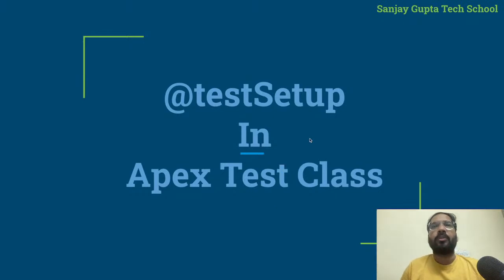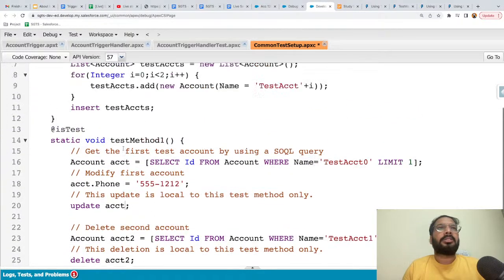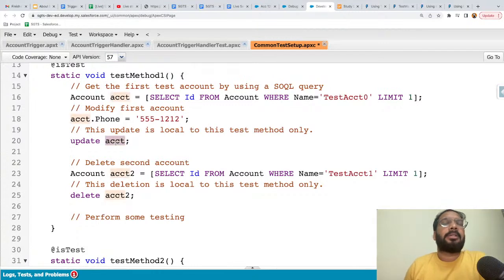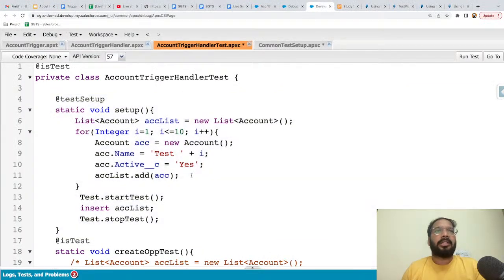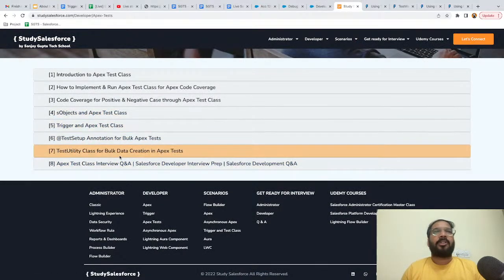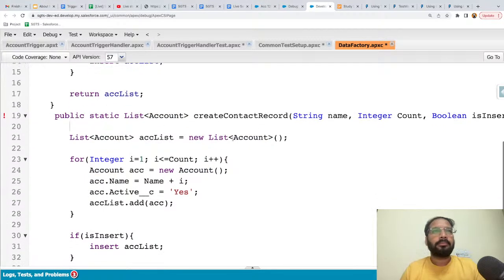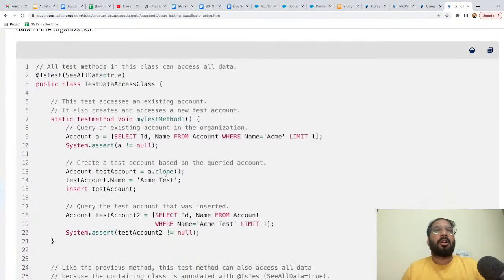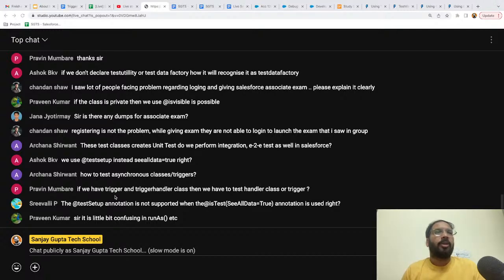Day 52 | Salesforce Bootcamp 2023 | Apex Test Class @testSetup & Data Factory | Learn Live w/ Sanjay